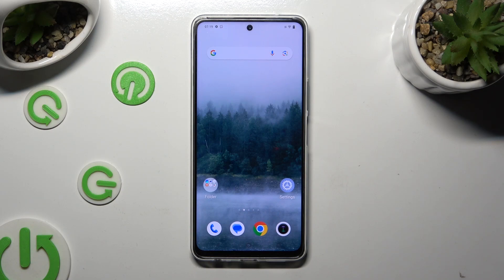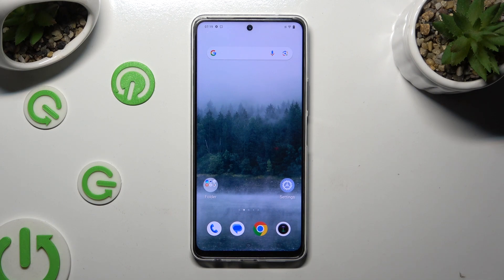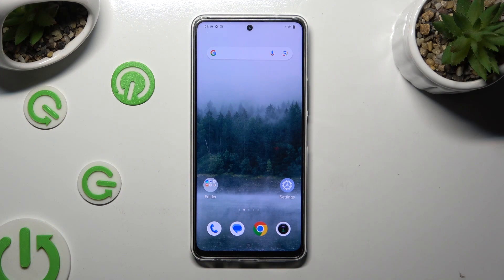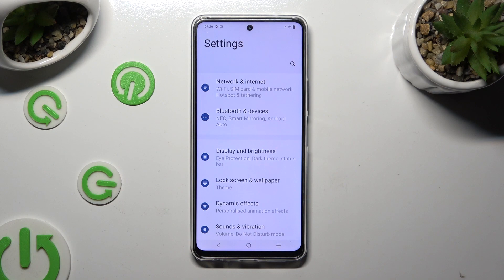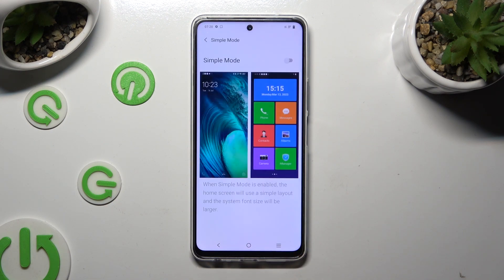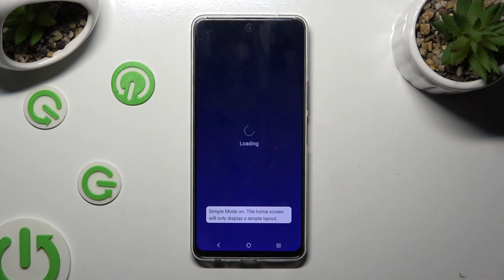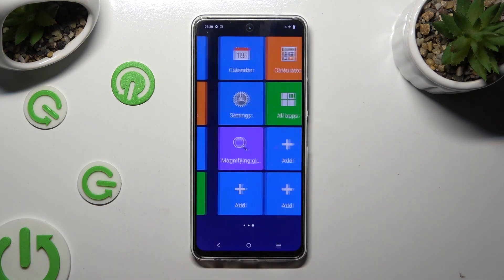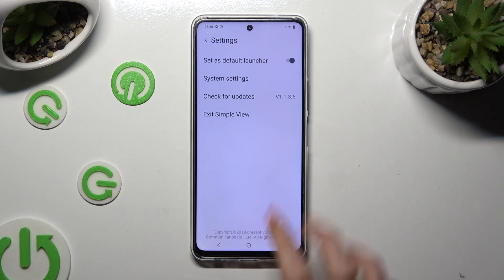How to Enable/Disable Easy Mode on VIVO Y200?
Find out more:
This tutorial assists VIVO Y200 users in managing the Easy Mode feature by providing step-by-step instructions to enable or disable it. It guides users through the device settings to toggle Easy Mode, a simplified interface designed for enhanced accessibility and ease of use. By following this tutorial, users can customize their device's interface based on their preferences and needs.

What is the purpose of Easy Mode on the VIVO Y200?
Where can users access the Easy Mode settings on this device?
How to enable Easy Mode to simplify the device interface on the VIVO Y200?
Steps to disable Easy Mode and revert to the standard interface?
What changes occur in the user interface when Easy Mode is enabled?